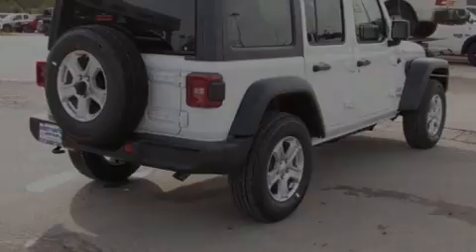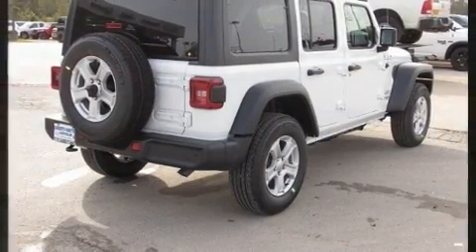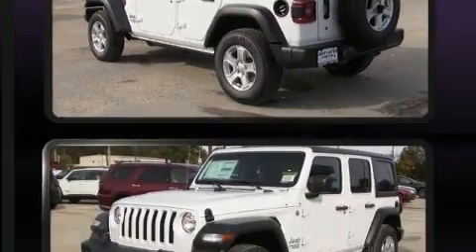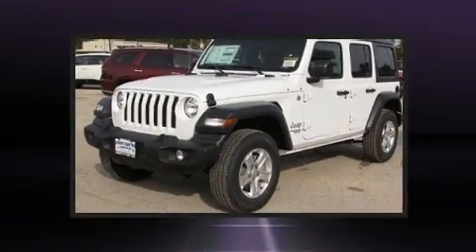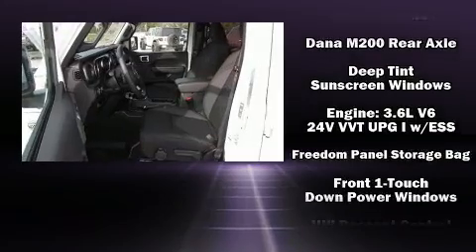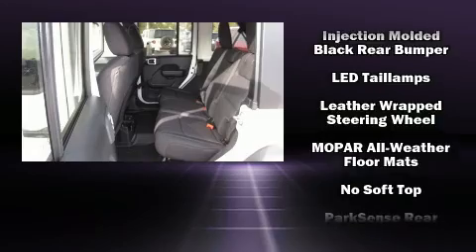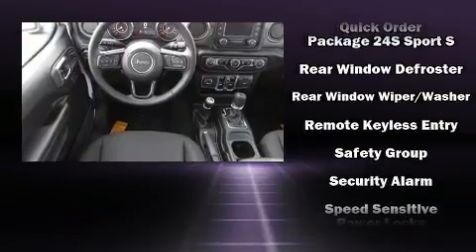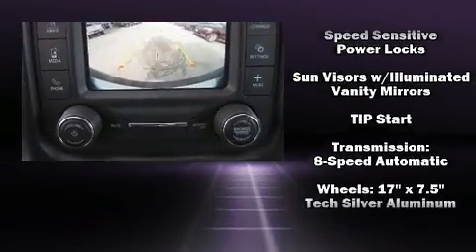2020 Jeep Wrangler UNLIMITED SPORT S 4X4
Liberty-Dayton Chrysler-Dodge-Jeep, Inc

Sensibility and practicality define the 2020 Jeep Wrangler Unlimited. A wealth of standard features means that you no longer have to sacrifice. Such as remote keyless entry, delay-off headlights, a trip computer, heated door mirrors, skid plates, power windows, rear wipers, and cruise control. Jeep also prioritized safety and security with features such as: dual front impact airbags with occupant sensing airbag, front side impact airbags, traction control, ignition disabling, and 4 wheel disc brakes with ABS. Brake assist technology provides extra pressure when applying the brakes. You will have a pleasant shopping experience that is fun, informative, and never high pressured. Please don't hesitate to give us a call.